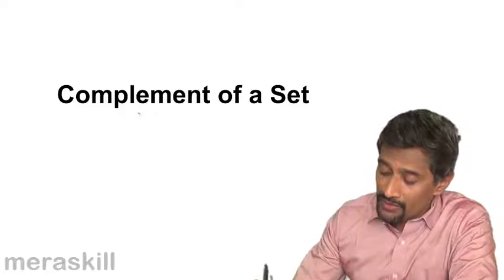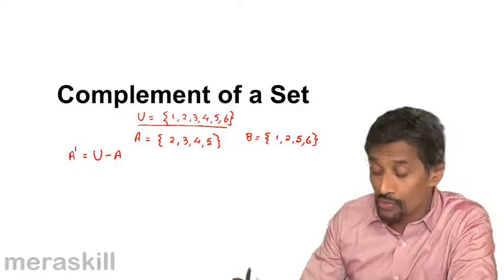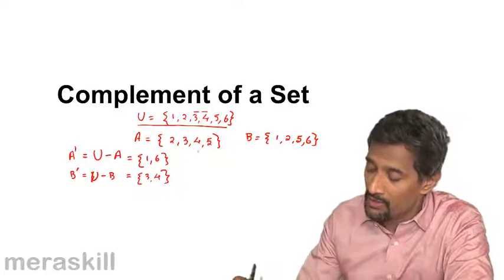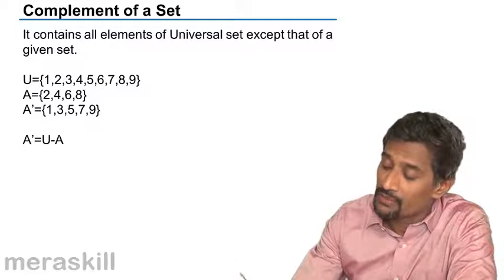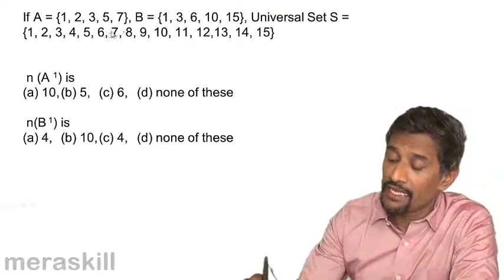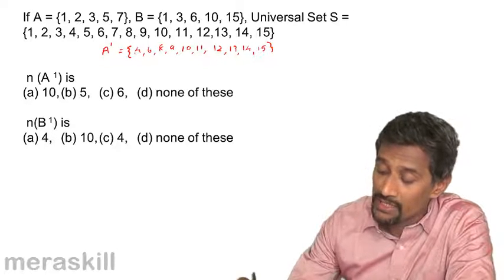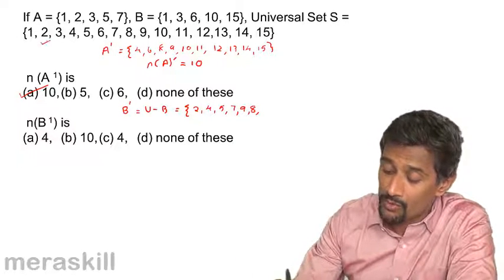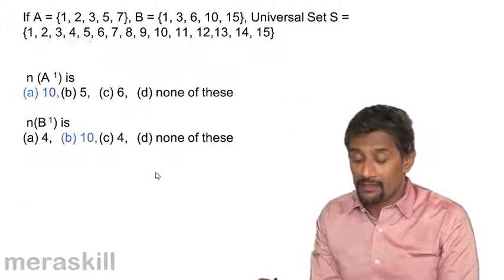Compliment of Set | Set, Function, Relationship & Venn Diagram | CA CPT | CS & CMA | Class 11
Compliment of Set, Learn Set, Function & Relationship. What is Set, How are sets displayed, Properties of Union & Intersection, What is relationship and Function.